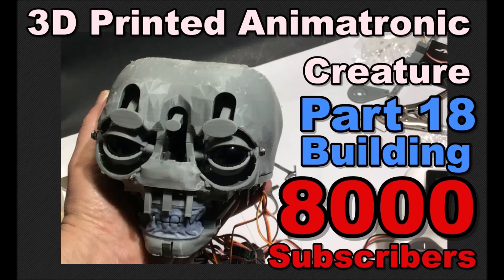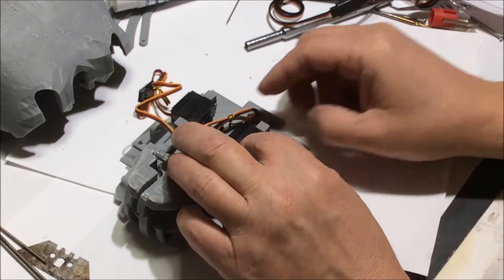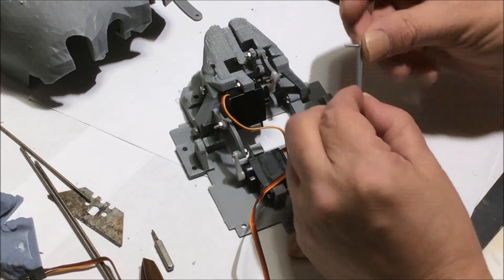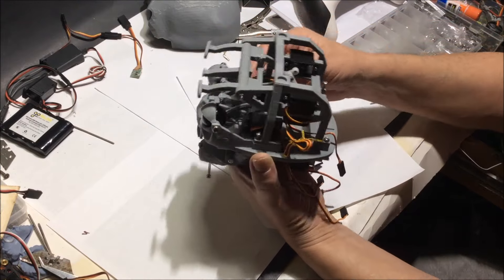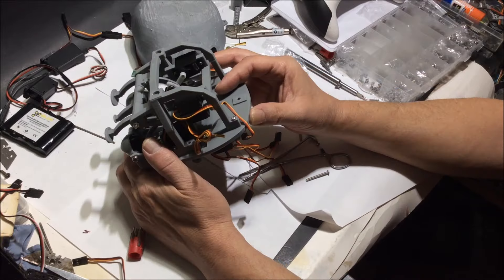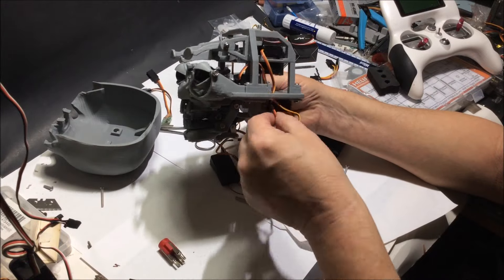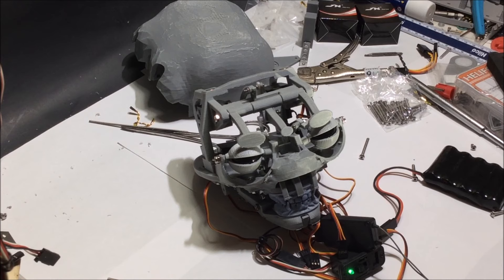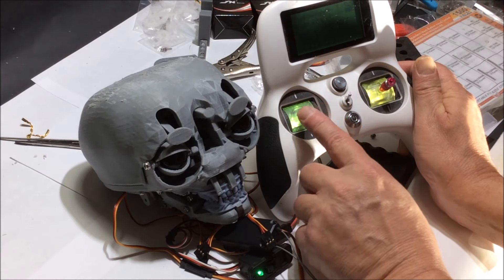3D Printed Animatronic Creature Part 18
3D Printed Animatronic Creature Part 18 Building the Design 3dprinting elegoo animatronic 3dprinters creatureconcept robotics artists servocity Thank You Everyone for the likes and to the subscribers to my channel.